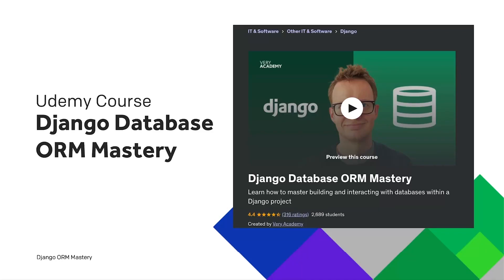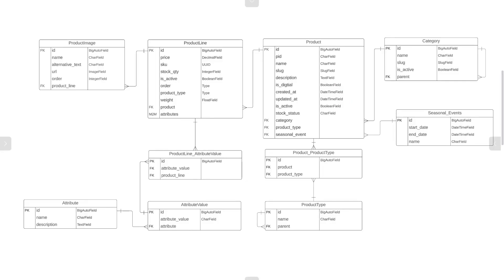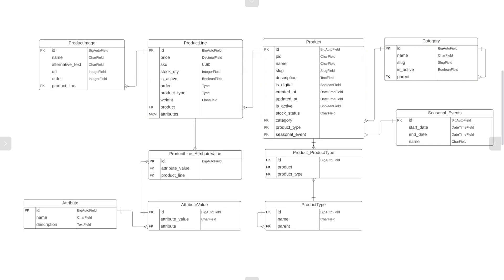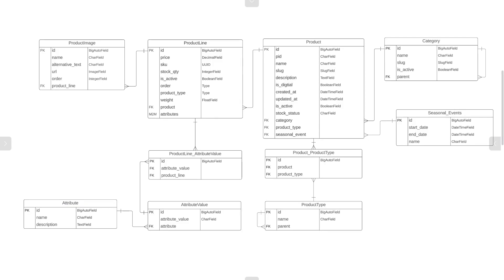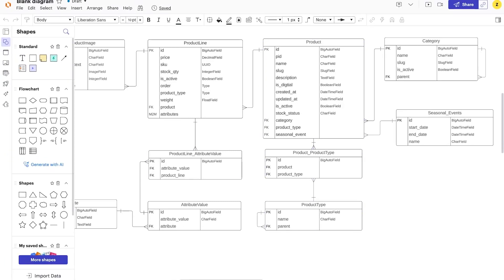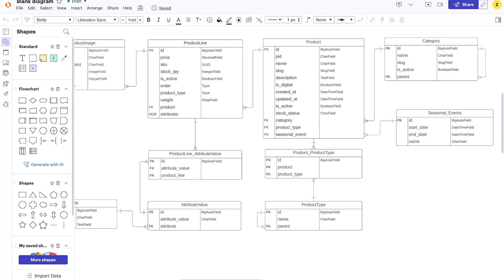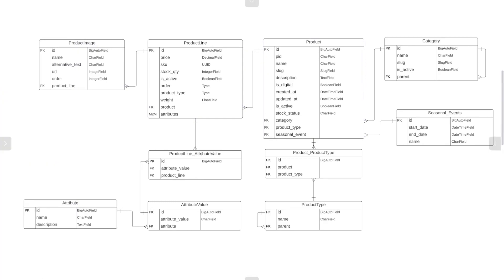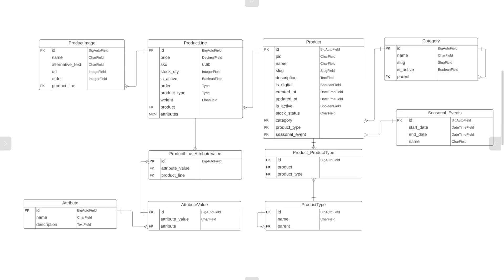The Database ERD - Django ORM Model Essentials